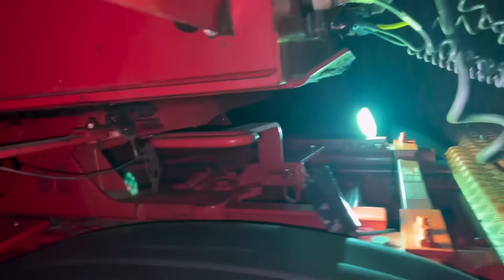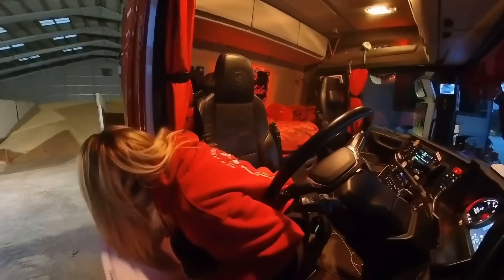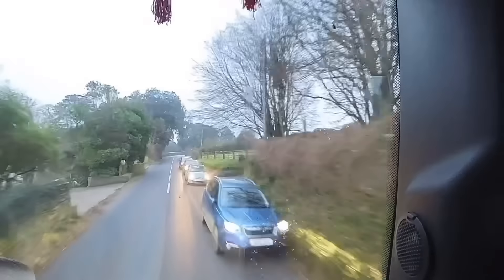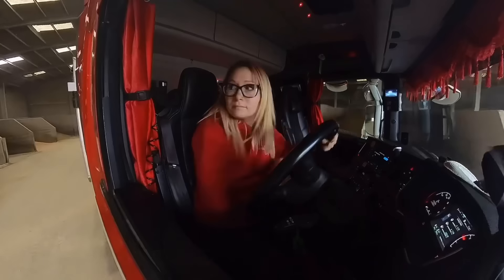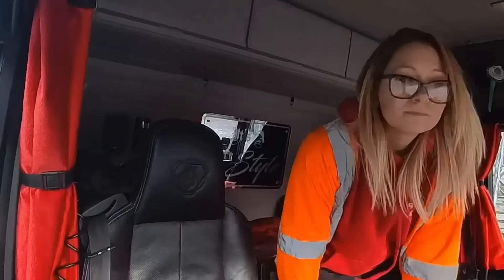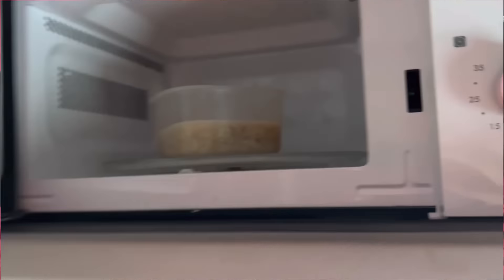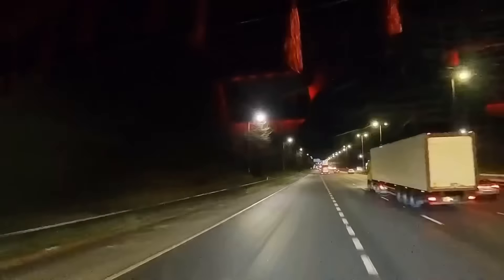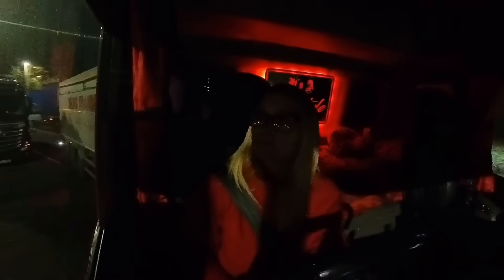Another stressful service station visit | Kingsbridge to Manchester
A day in the life to a bulk haulage driver. Starting in a lay-by on a busy road, navigating the narrow roads of Devon to rush hour and busy city’s with a couple of stressful service stations visits